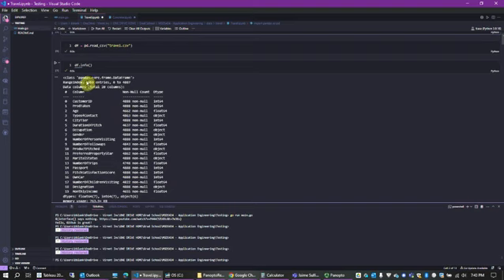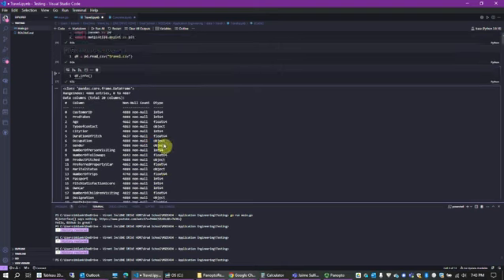Step2: Possible Datasets